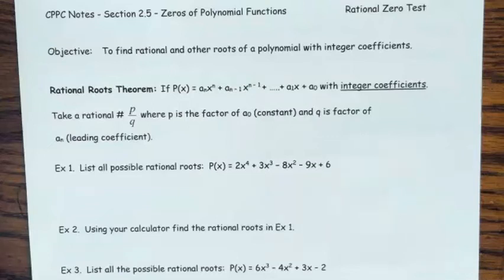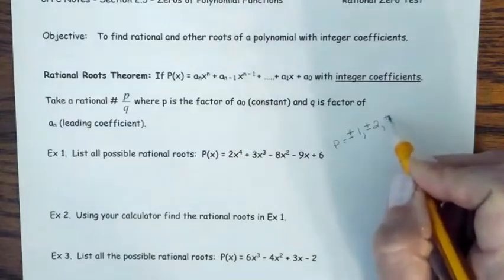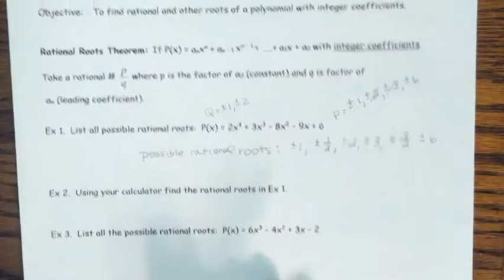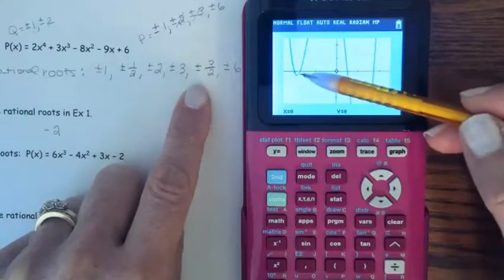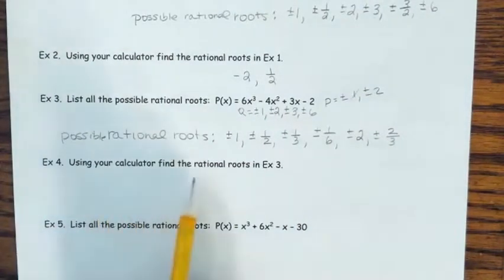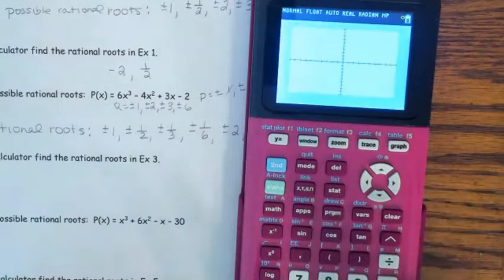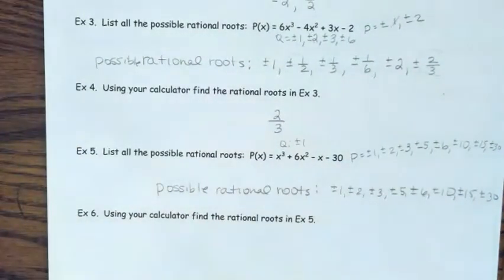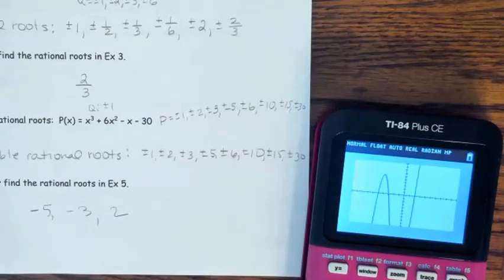Section 2 5 Part 1 Rational Root Test